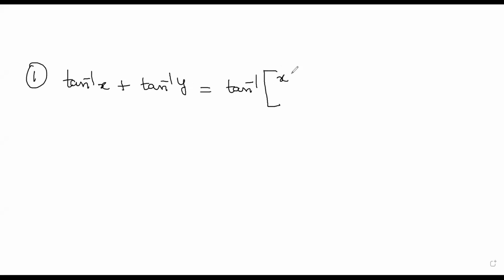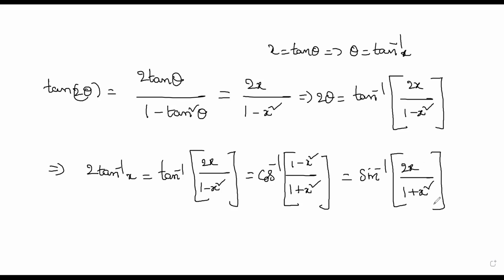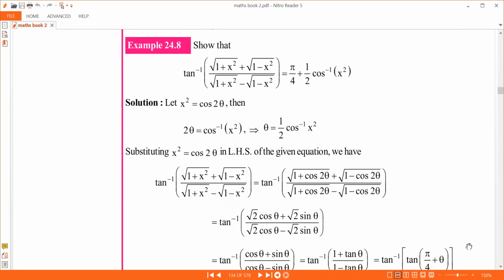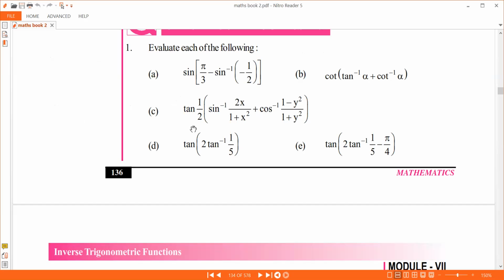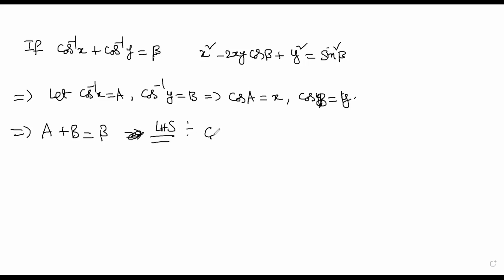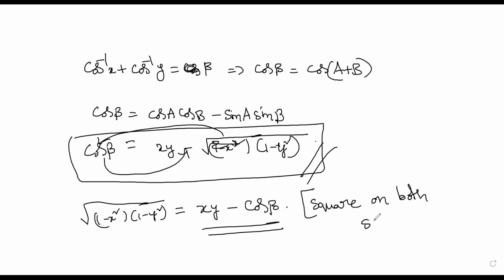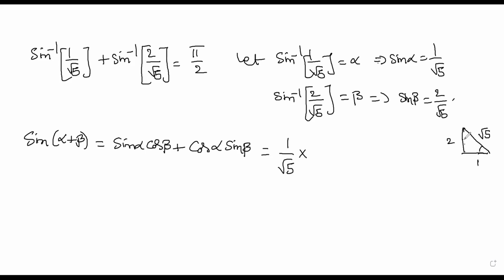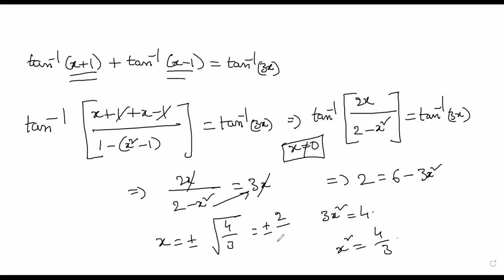Inverse Trigonometric Functions Basic problem solving